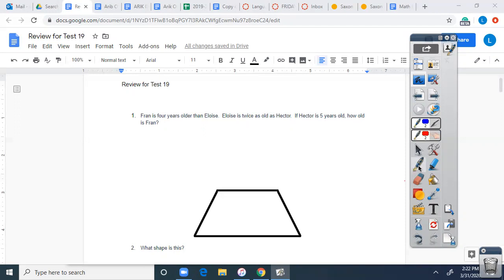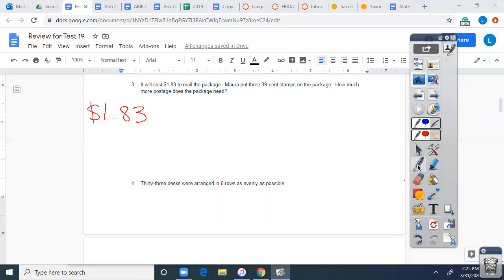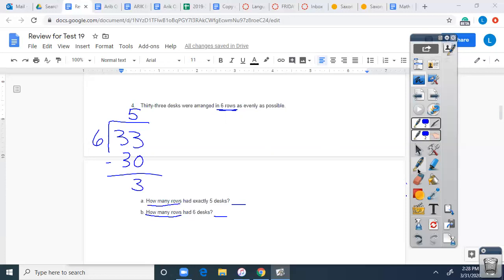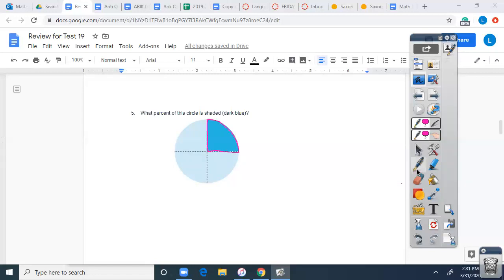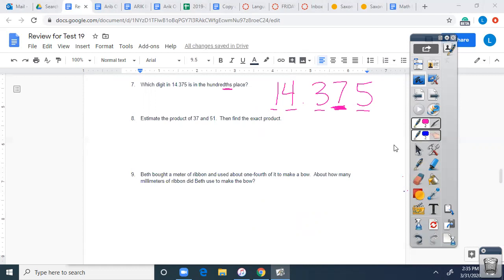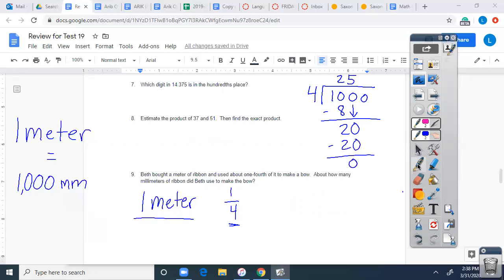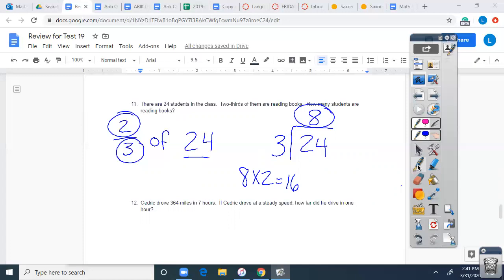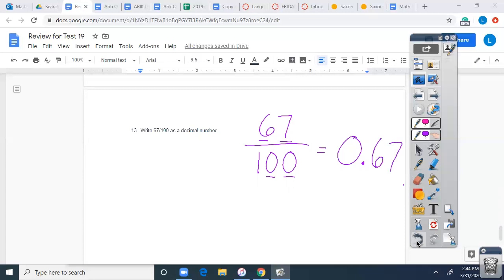Saxon Math 4th Grade Test 19 Review